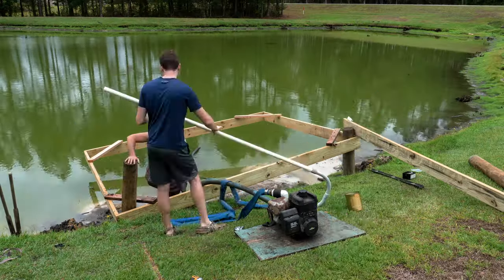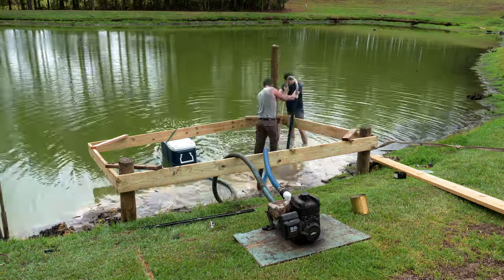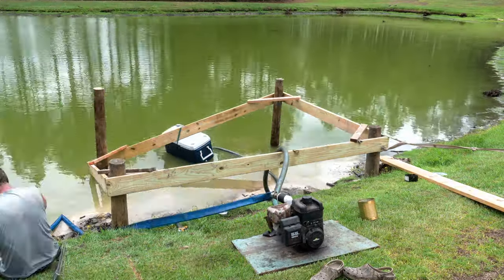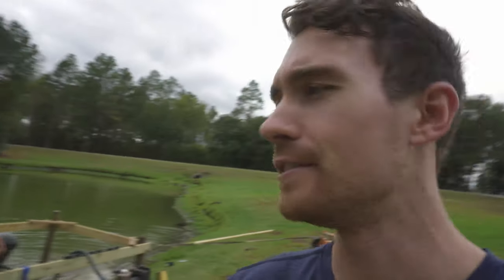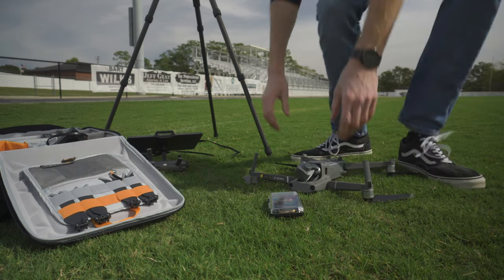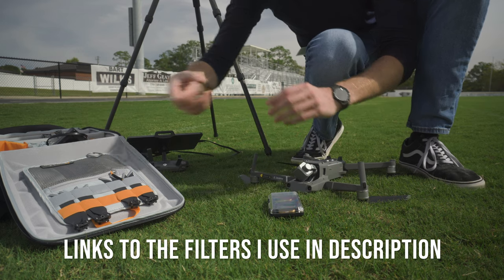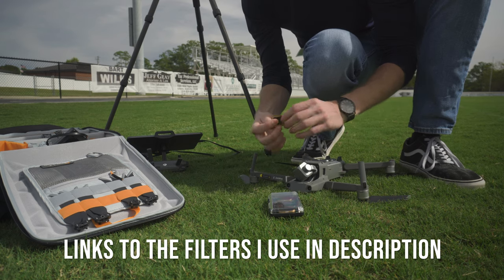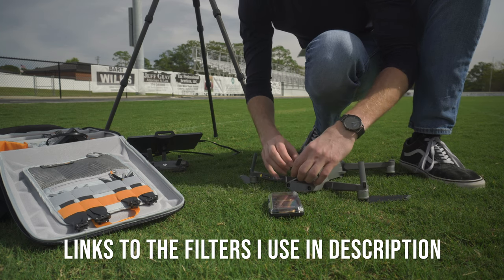Cotton Field and a Barn | Drone Flying in Alabama | What Drone ND Filters Do | Vlog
I went on a trip back home to Alabama to get some Drone Footage of Cotton Fields and a friend's barn and event venue in Southeast Alabama. In this video I also explain why you need ND filters including why I use them in scenarios they aren't required. If you're interested in looking into them more the ones I use are linked below. I use the non-polarized ones 90% of the time, but also have a polarized set for over water.

ND Filters:
Polar Pro Shutter Collection (best first set of filters)
Polar Pro Vivid Filters (Polarized, great over water)

Main Camera (Sony a6400)
Joby GorillaPod Pro
Rode Video Micro
Small Rig Mic Relocator